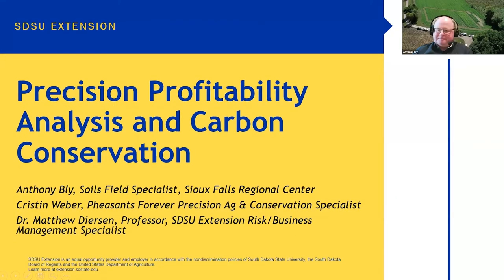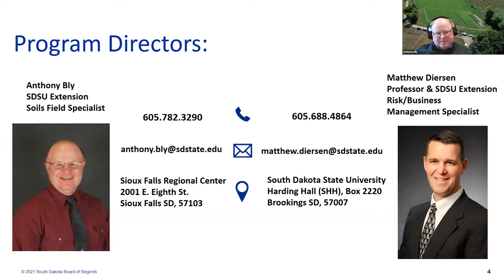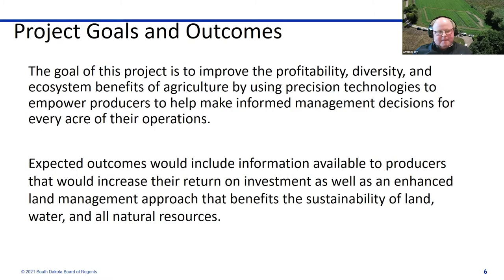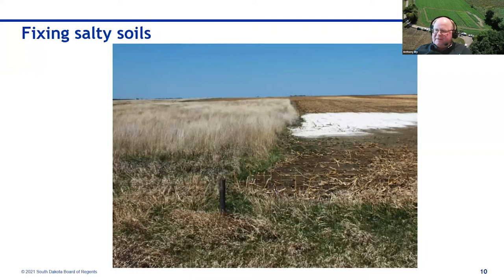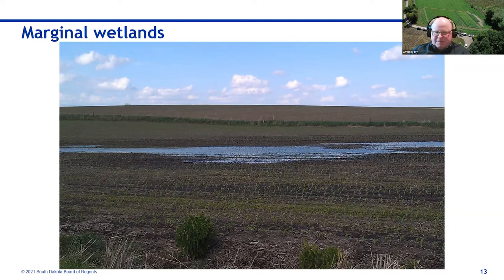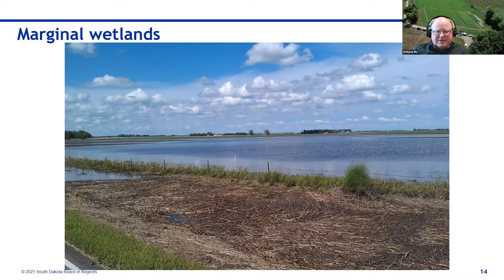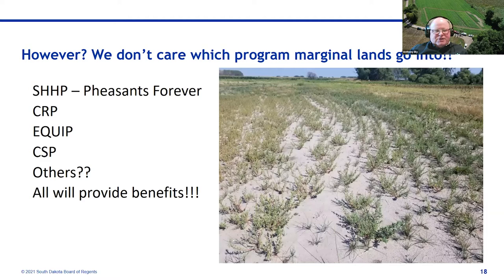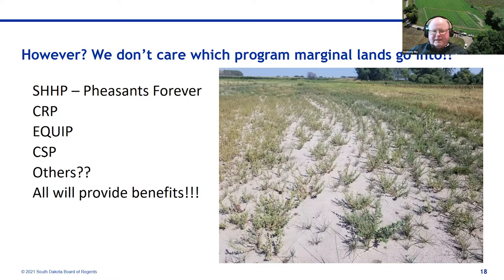2022 Crop Hour: Precision Profitability Analysis and Carbon Conservation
In the season finale of the 2022 Crop Hour, Anthony Bly, SDSU Extension Soils Field Specialist and Matthew Diersen, Professor & SDSU Extension Risk/Business Management Specialist discussed precision profitability in the agricultural industry and carbon conservation.